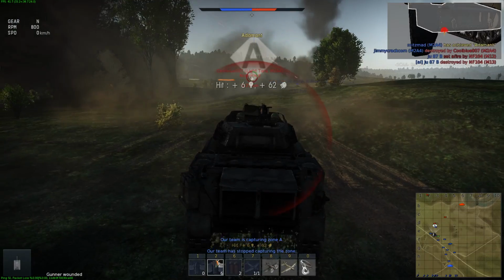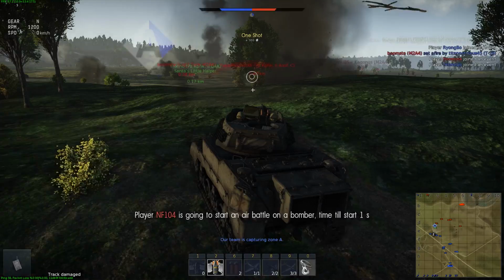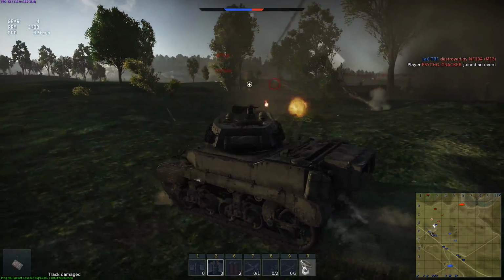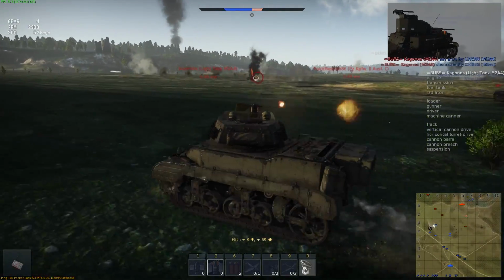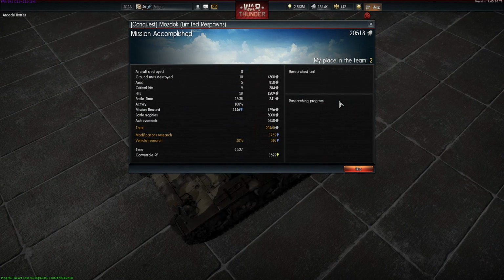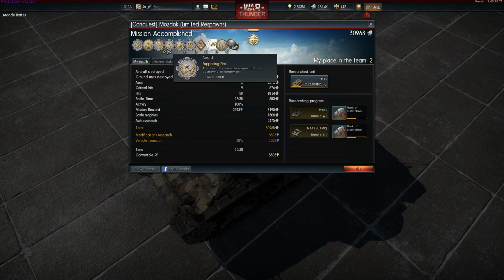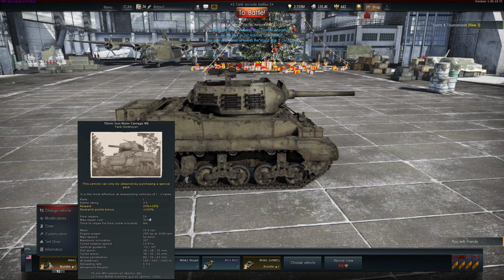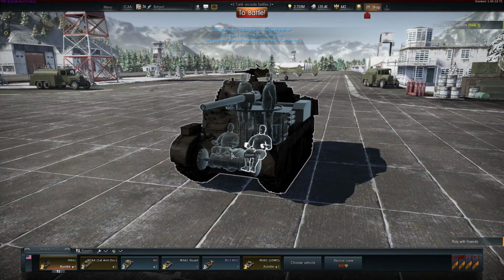War Thunder M8A1 Review with batgirl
Gaijin is giving away new Premium American Tank.  This one is the first of the soon to be released US Tank Destroyer line.  The M8A1.

The M8A1 was actually a prototype that never saw wide spread deployment.  This one is equipped with a 75mm Gun while the more common M8 was equipped with a 105mm Howitzer.  This gun is capable of penetrating anything on the tier 1 battlefield.  It's two shortcomings are ammunition is limited and the tank is pretty unstable at high speed.  I was most successful using this tank as a sniper.

Read more about the achievements needed to get a chance at receiving this tank.